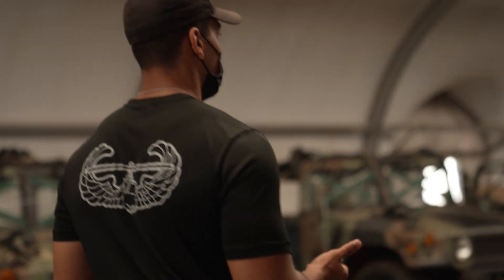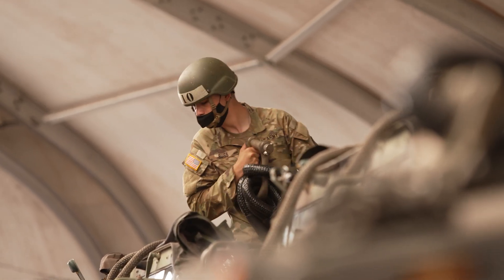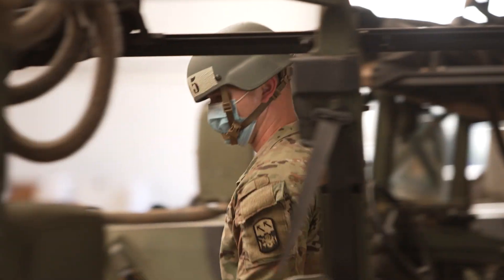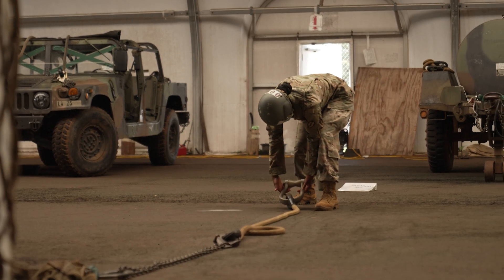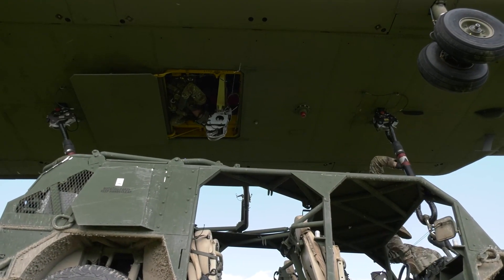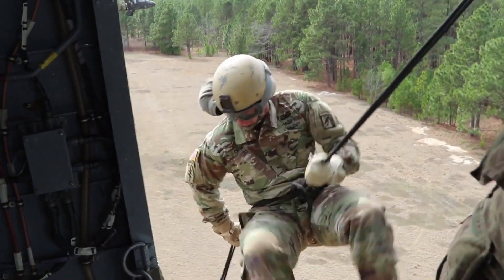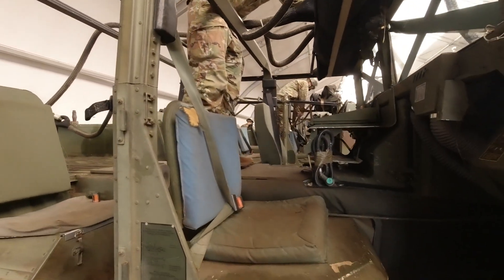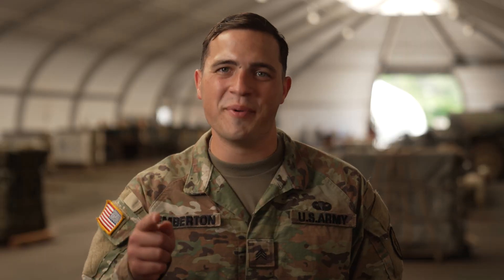Air Assault School | GOARMY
Wondering about Air Assault School? This video shows Air Assault School at the Lightning Academy on Schofield Barracks in Hawaii. Soldiers who attend learn how to properly run sling load operations and rappelling operations.